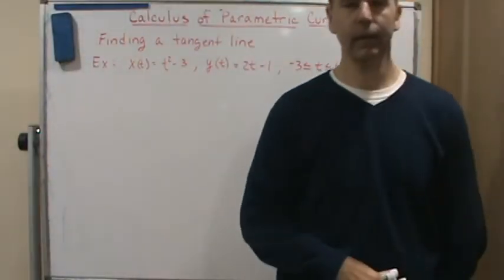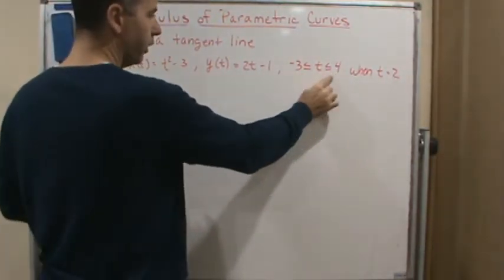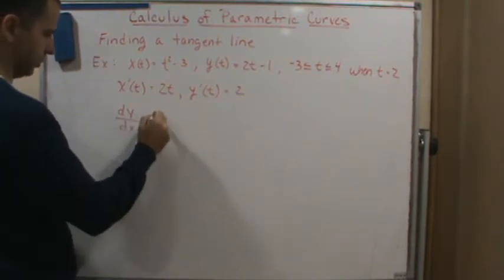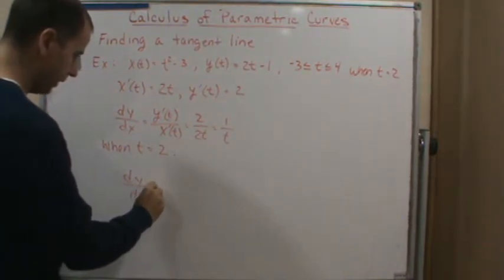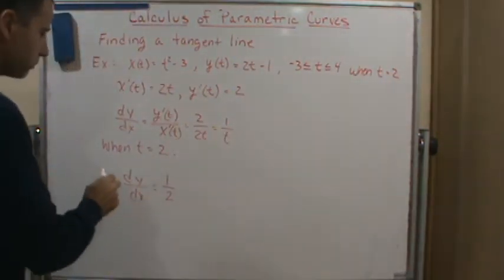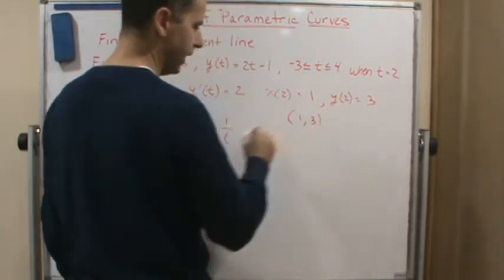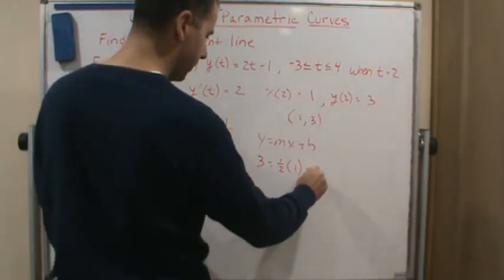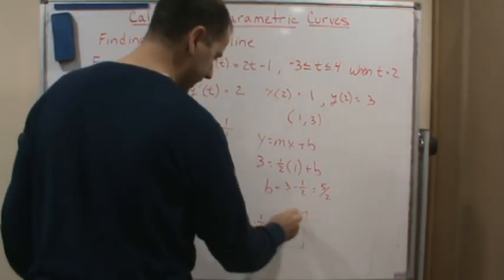Calc2 Calculus of Parametric Curves Equation of a Tangent Line Example 1